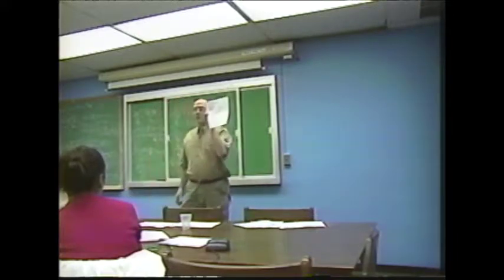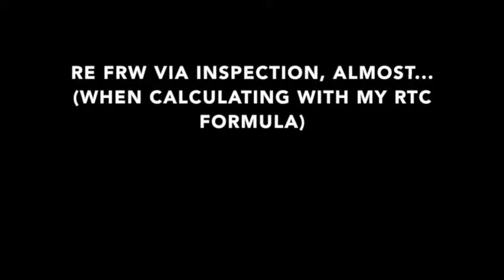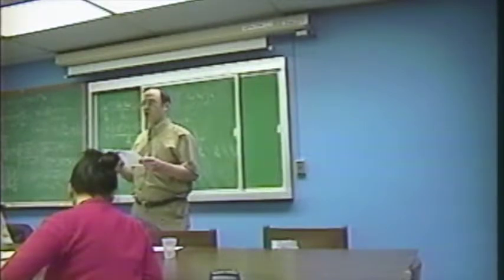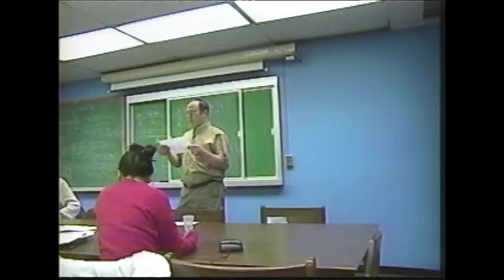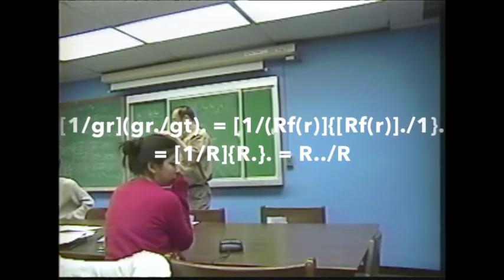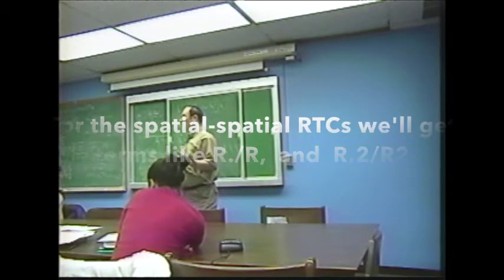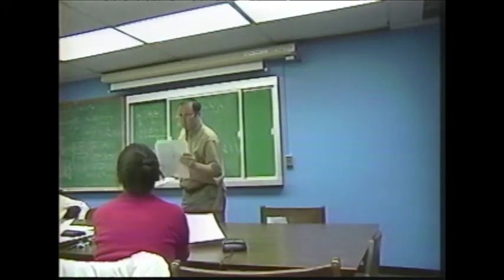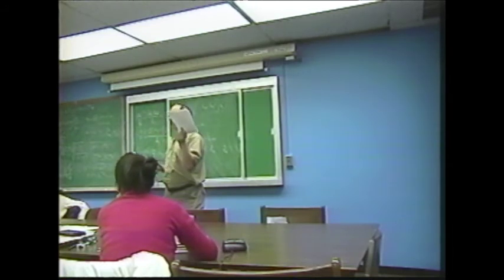7. Incredible how easy it is to find the RTCs for the most basic cosmological model, FRW.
We show how easy it is to find the RTCs for the most basic cosmological model, as given by metrics such as Einstein-Eddington, Friedmann Robertson Walker Lemaitre.  And to see how the terms in the LHS of the Einstein equation arise form the metric. This can help when trying to create new models.     [NYU0 4 7,8,  BGU]  [After calc'nSchwd]